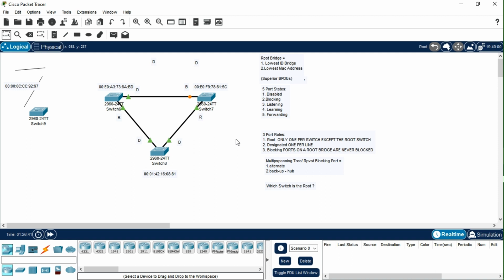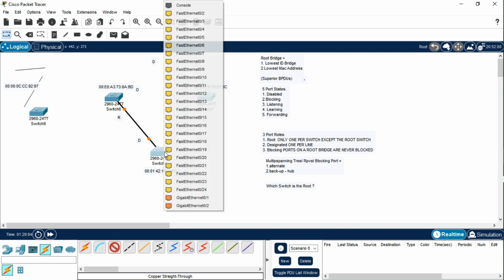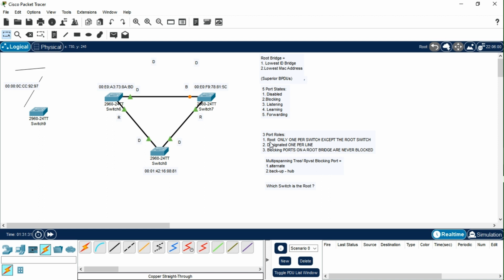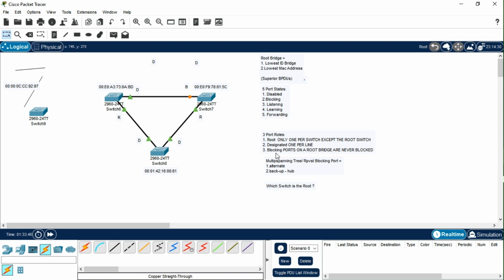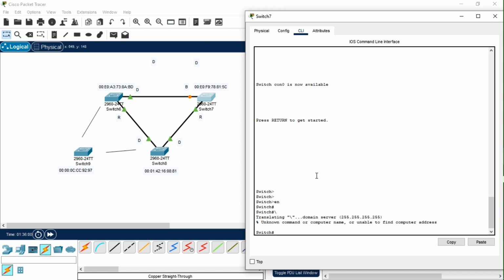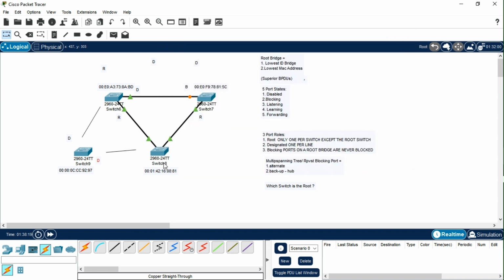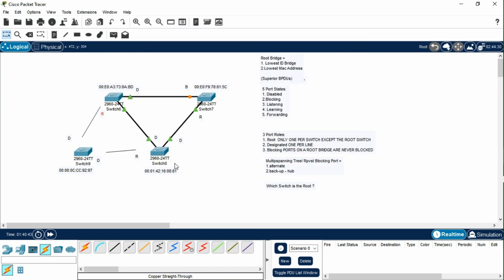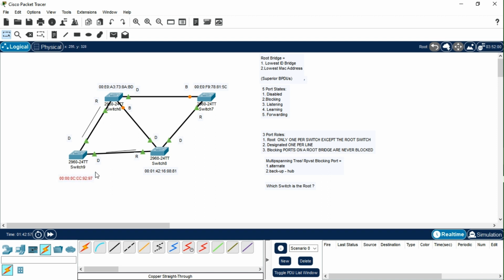Spanning Tree Protocol Port States Port Roles Root Port Designated Port Blocking Port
These are the simple 3 rules when it comes to determine port roles:

1. Root Port - only one per switch except the root switch
2. Designated Port - only one per line
3. Blocking port - ports on a root bridge are never blocked